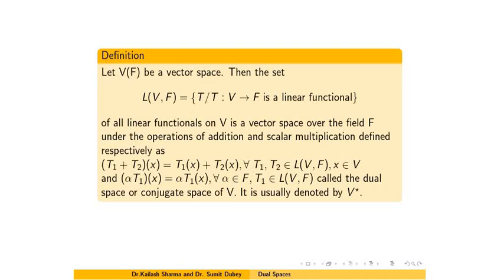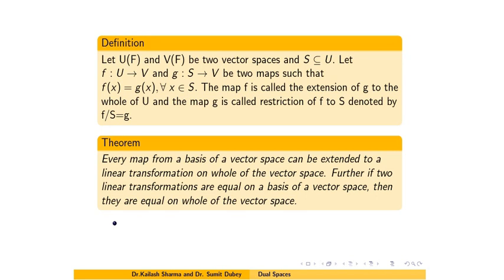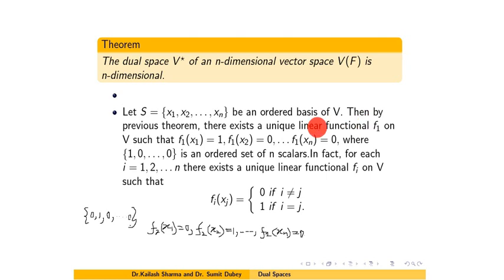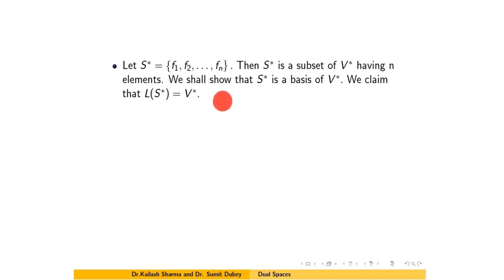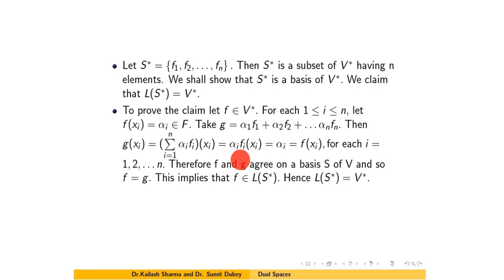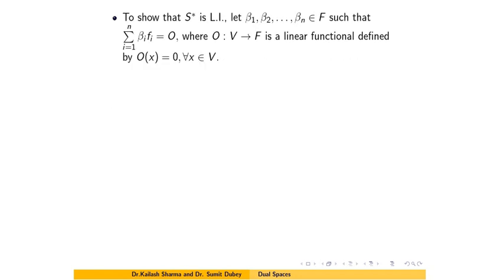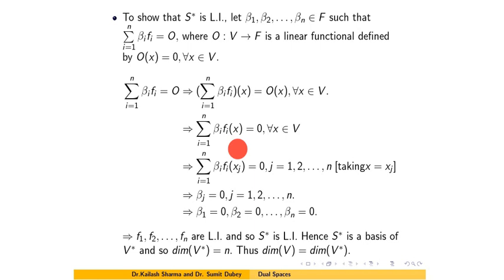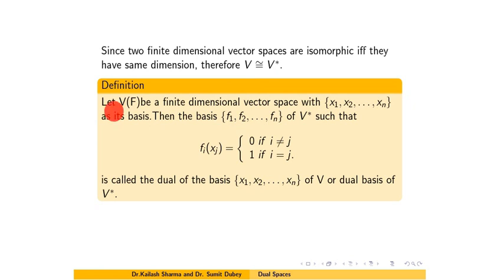Dual spaces 2